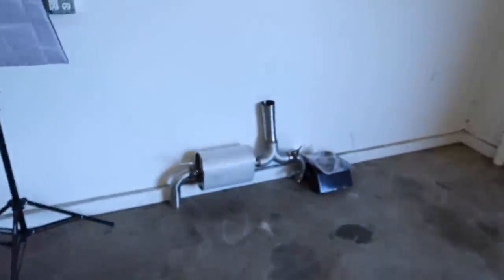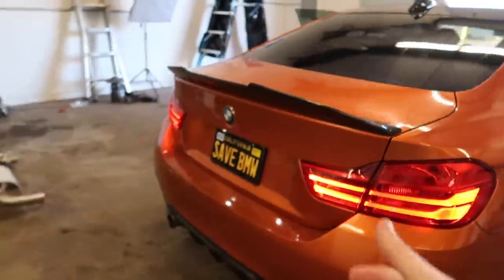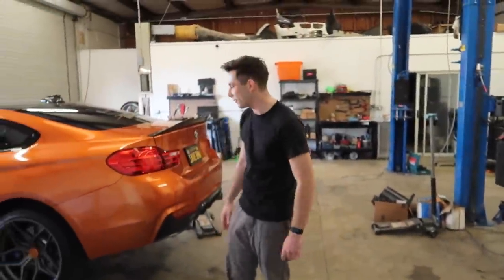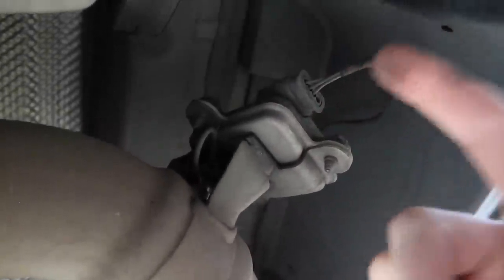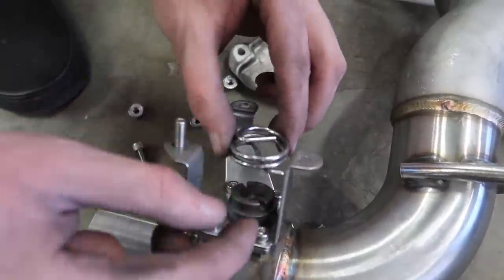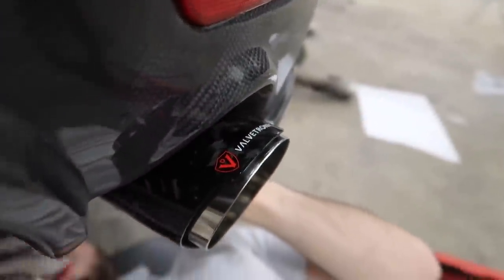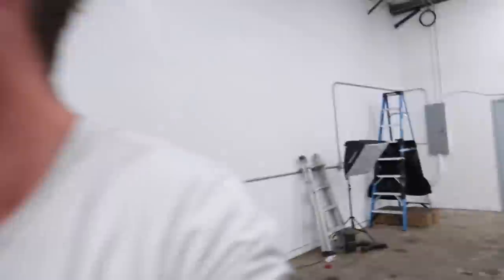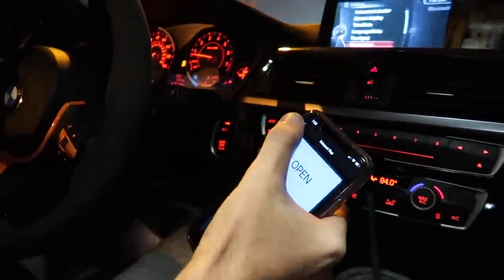435I GETS A CUSTOM VALVETRONIC AXLE-BACK EXHAUST! (SOUNDS INSANE)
2OOO Likes and I'll delete my cats :)

435I GETS A CUSTOM VALVETRONIC AXLE-BACK EXHAUST! (SOUNDS INSANE)